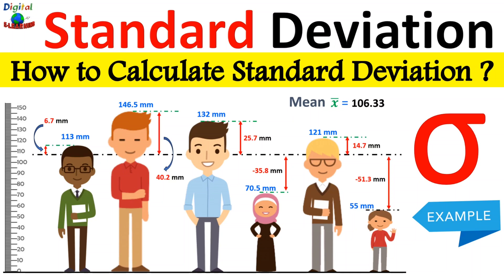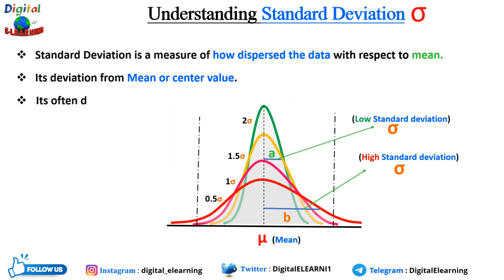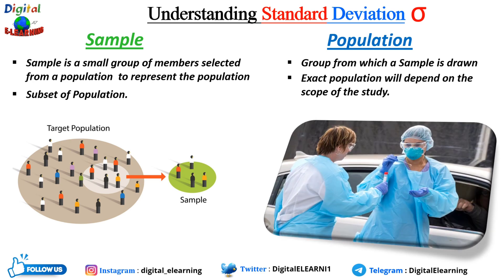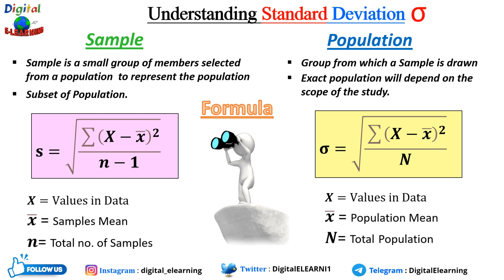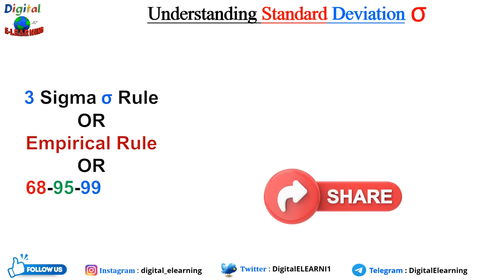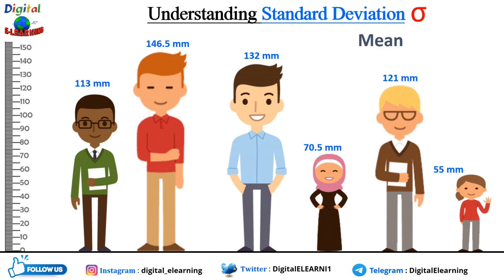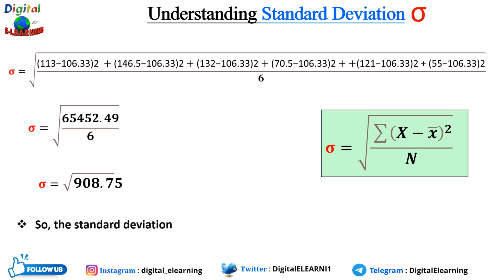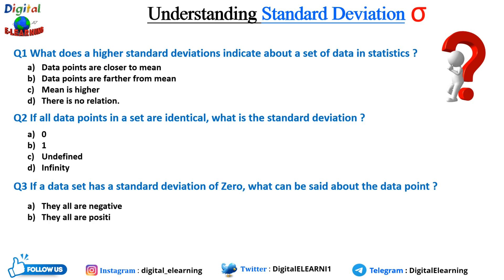What is Standard deviation ? (Simply explained) | How To Calculate Standard Deviation with example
In this video, we unravel the mystery behind "Standard Deviation" - a fundamental concept in statistics. Whether you're a student, a data enthusiast, or just someone curious about the world of numbers, this video is your go-to guide for understanding and calculating standard deviation.

⏱️ 𝑻𝒊𝒎𝒆 𝑺𝒕𝒂𝒎𝒑 ⏱️
0:00 - Introduction
1:45 - Diffrence between Sample and Population
4:34 - 3 sigma Rule or Empirical rule
5:14 - Standard deviation example
7:25 - Quiz